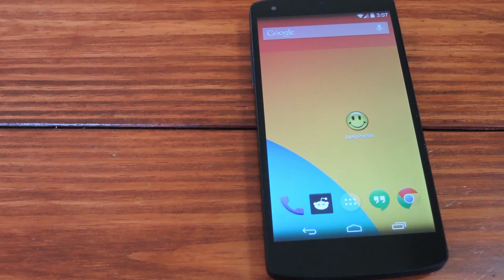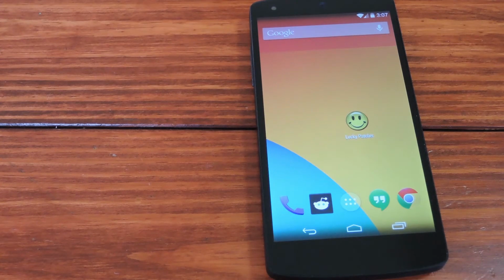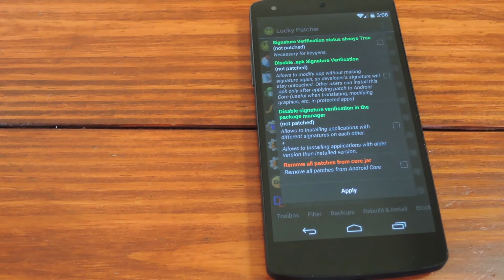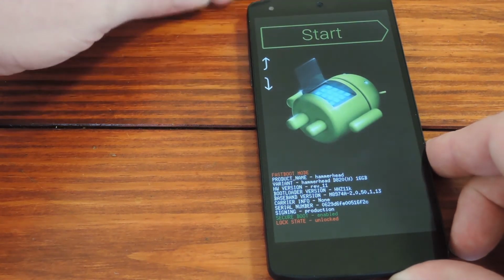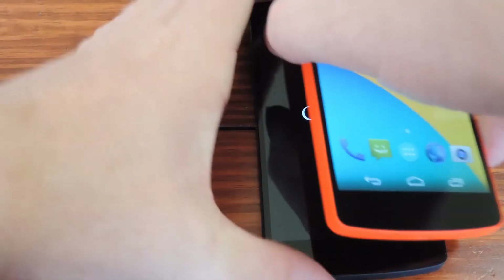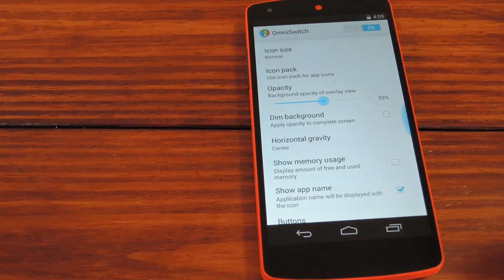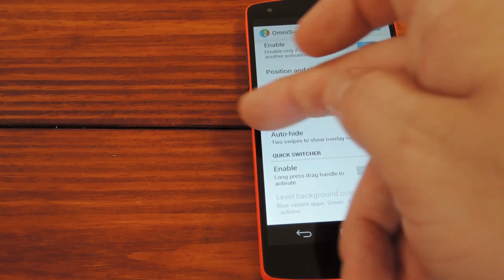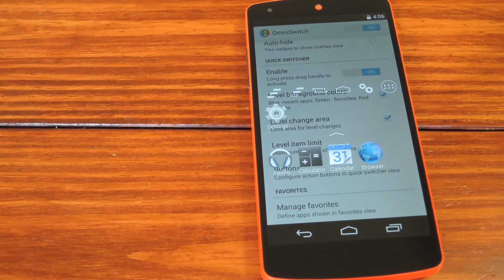Install OmniSwitch from OmniROM on Stock Android - Nexus - Root [How-To]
How to Multitask Like a Power User [Nexus 5]

In this tutorial, I'll show you how to install OmniSwitch on the stock firmware that comes preinstalled on any Nexus device.

You'll need to be rooted with a custom recovery installed, but OmniSwitch is no longer exclusive to OmniROM. Install it on your Nexus today to streamline your multitasking experience.